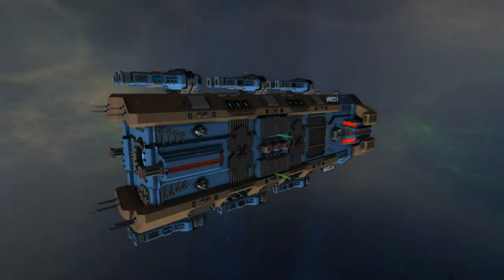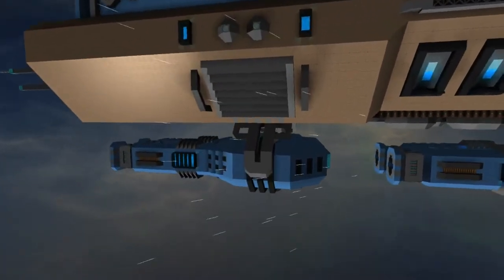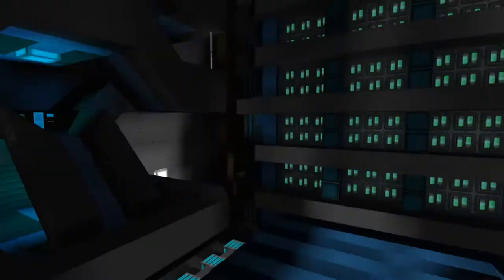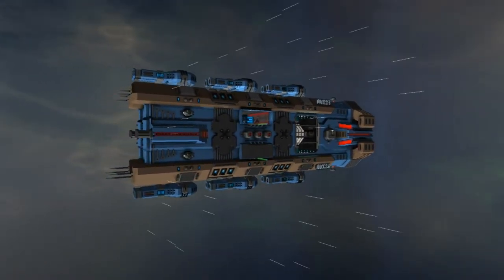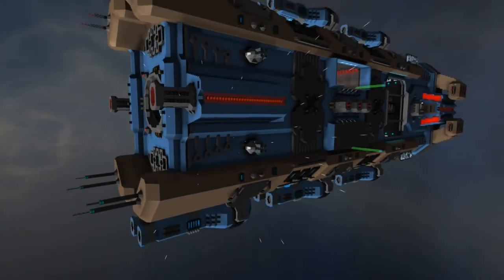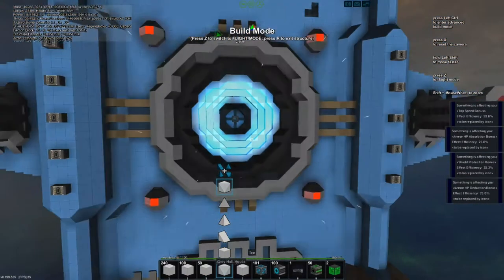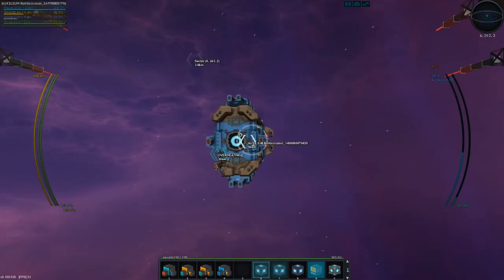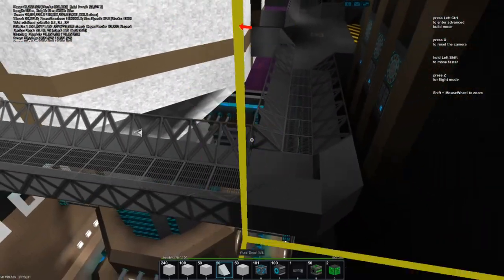StarMade Ship Reviews: AUXILIUM BATTLECRUISER v1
A starmade battle brick with unexpected interiors. This battlecruiser is more than meets the eye.

► PLAYLISTS ≡≡≡≡≡≡≡≡≡≡≡≡≡≡STARMADE≡≡
★★ Gmodism Industries Shipyards: (Get our designs)